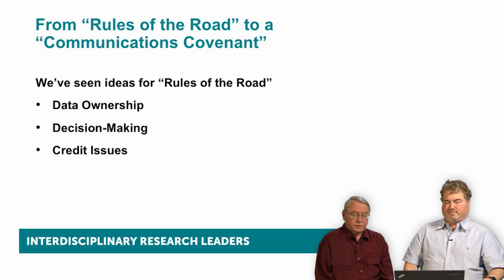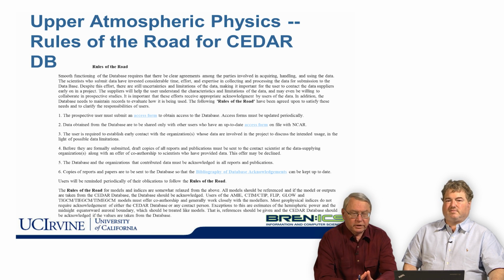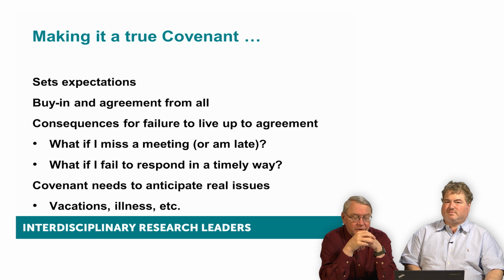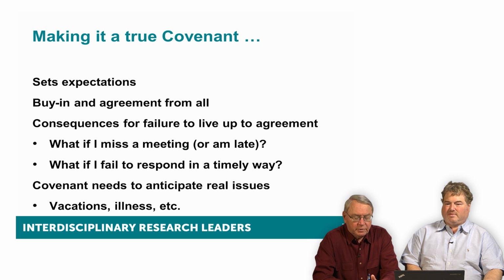Computer Supported Collaboration: Part 7 - Social Dimension